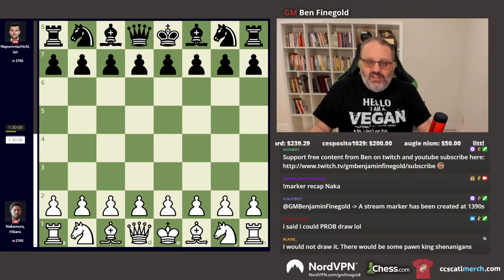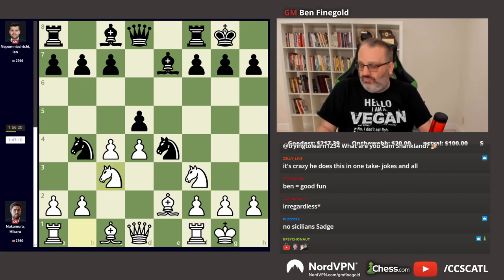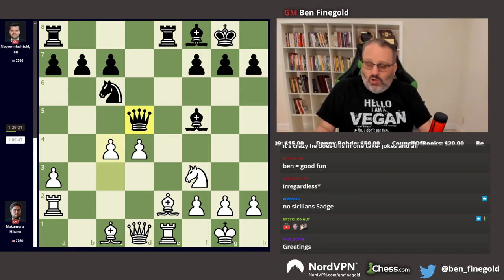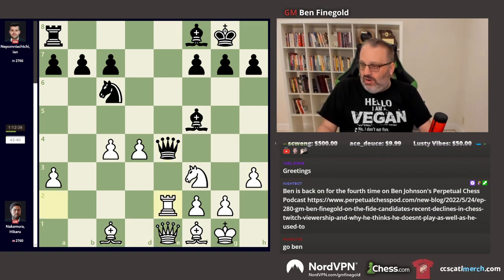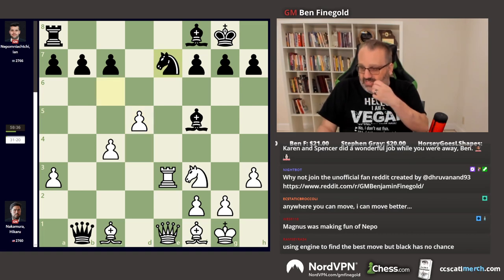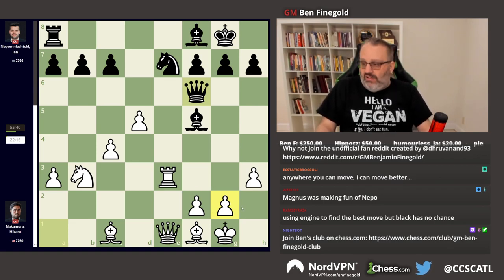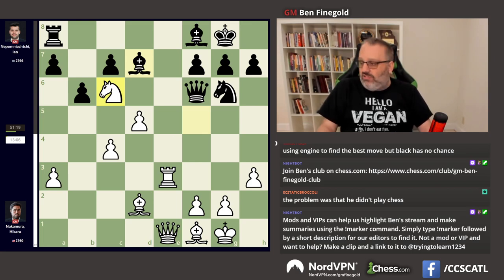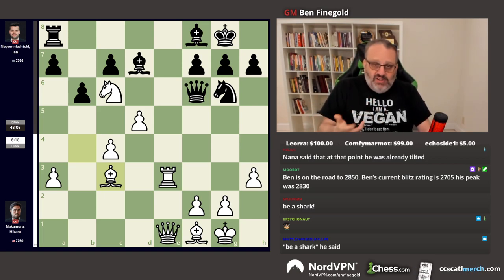2022 Candidates Round 5: GM Hikaru Nakamura vs GM Ian Nepomniachtchi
2022 Candidates Tournament Round 5 Recap with GM Ben Finegold.
Clip from the [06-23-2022] stream